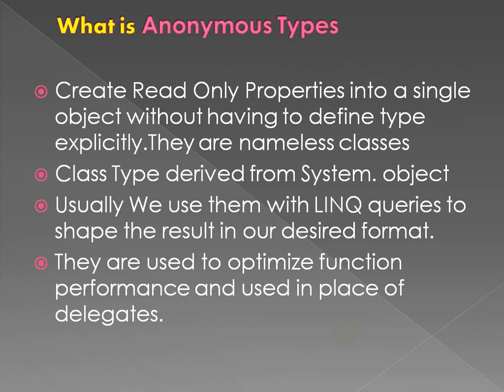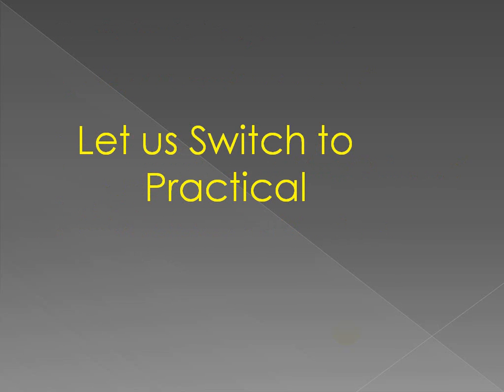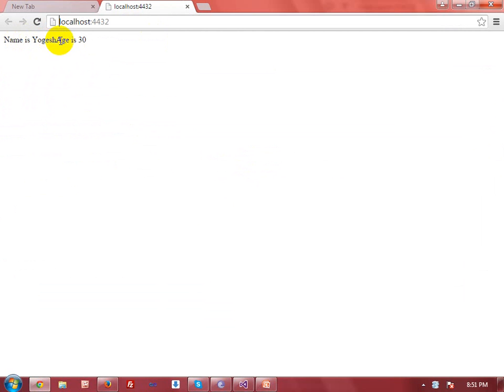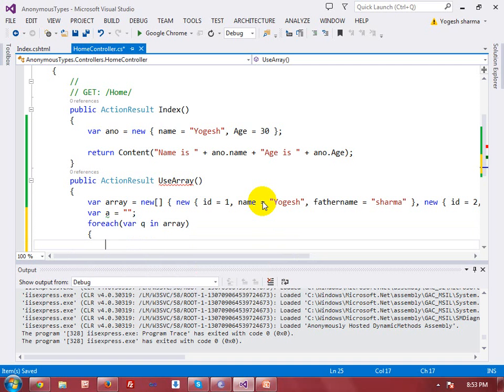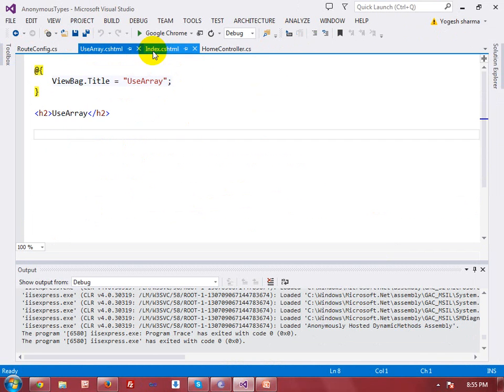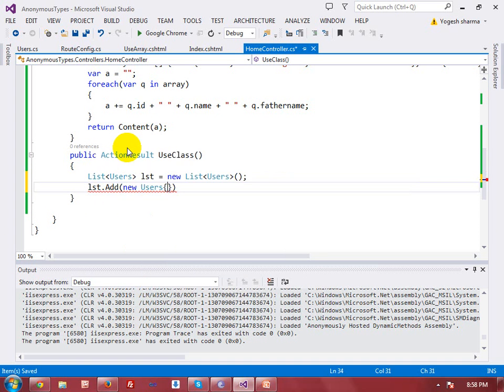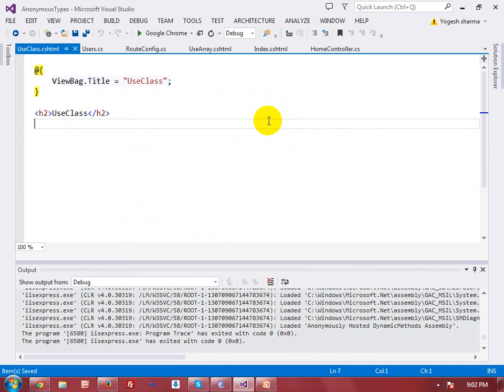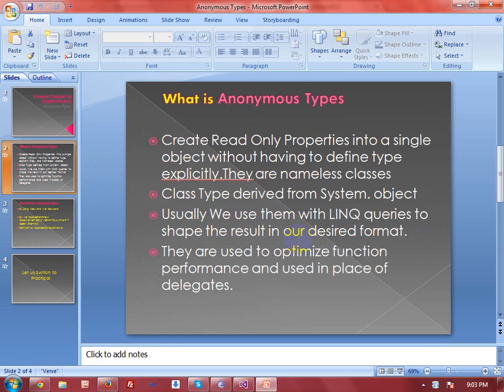Anonymous Types in C# 5.0 and MVC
My Youtube gears:
Facebook Page Url Yogeshdotnet also provides online training on the front-end technologies(MEAN Stack, Web Designing - HTML5, JS, Jquery, Bootstrap, NodeJS, Express, Angular 6 with typescript etc. and backend technologies like(ASP.NET MVC, ASP.NET Web API, ASP.NET Core ,SQL Server , ORACLE ,REST and python), Data analysis(Big Data Hadoop development, PIG, Scala, Oozie) etc. For more details visit our or call at . Our training programs covered basics and advanced concept and real-time project scenarios. I designed various case studies and assignment which may help candidates to explore himself in learning technologies. I take alternate days classes and problem-solving classes also where we solve problems individually by desktop sharing. The student will get the all recorded sessions with lifetime access to all training sessions and study material. Our quality training programs are not more expensive. We provide training in Hindi & English language, depends on learner interest and comfort.